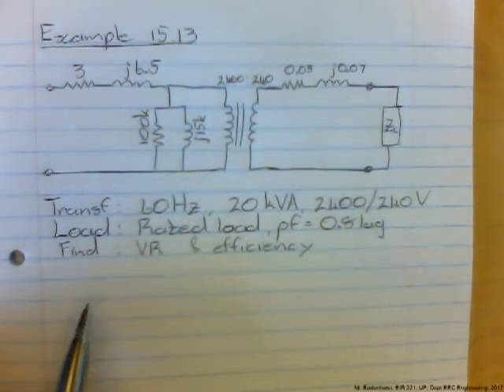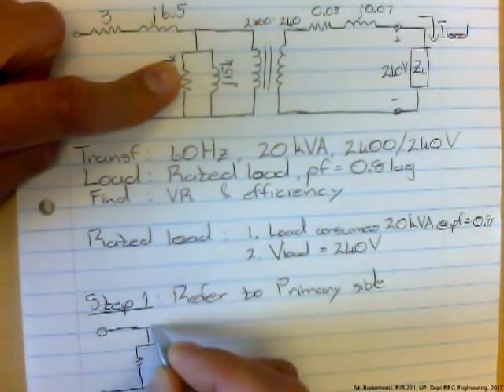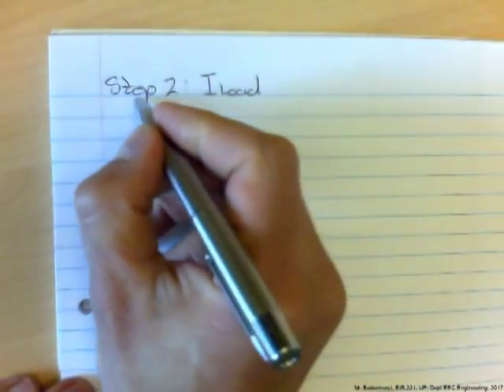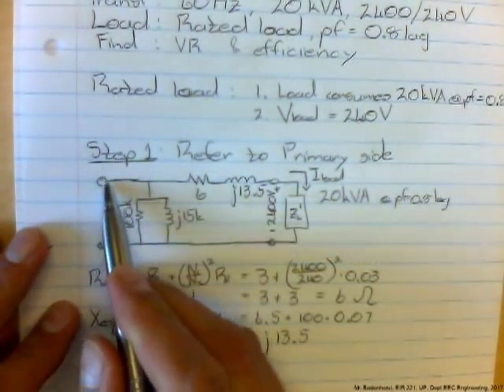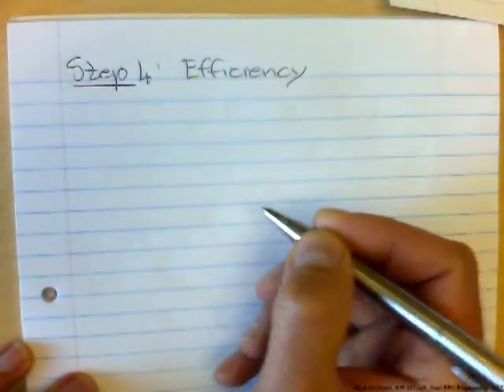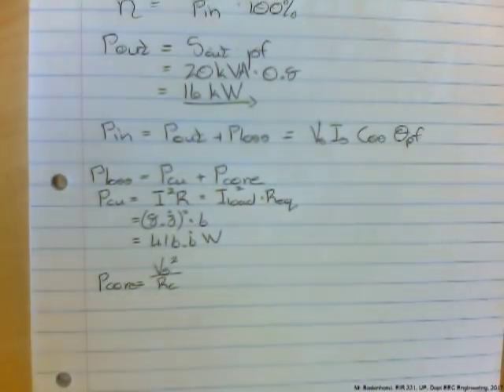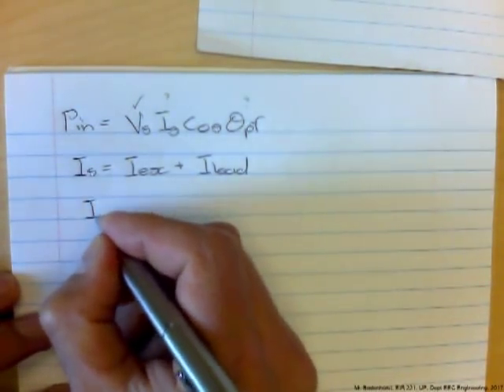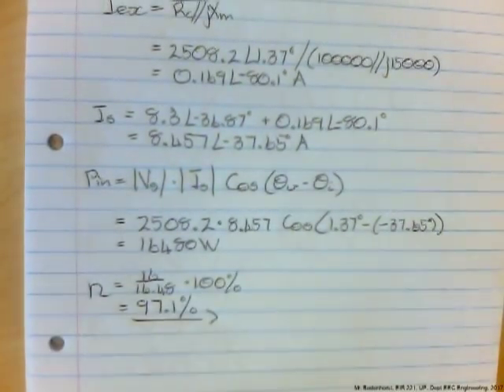EIR221 Example 15.13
Please "like" if you found this video helpful or useful so that I know for future reference.  Thanks - MrB

PS:  Apologies for the Audio quality - realised afterwards that the software used the laptop mic iso the webcam mic...